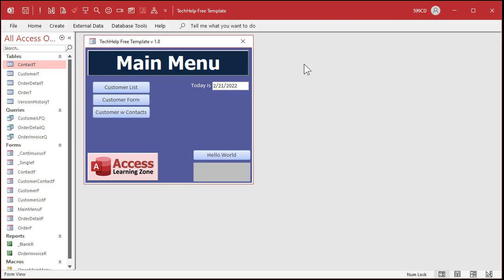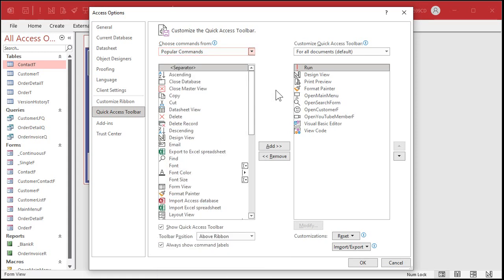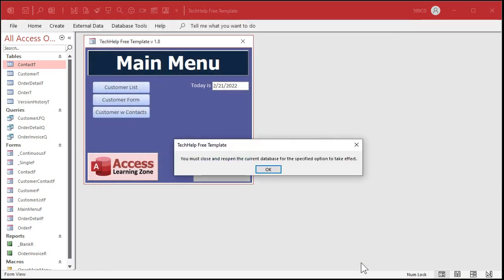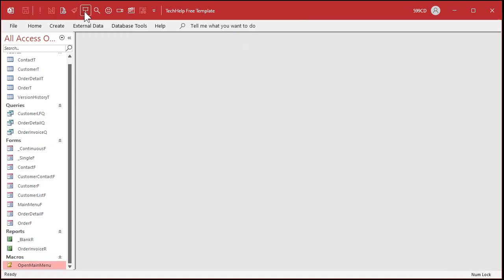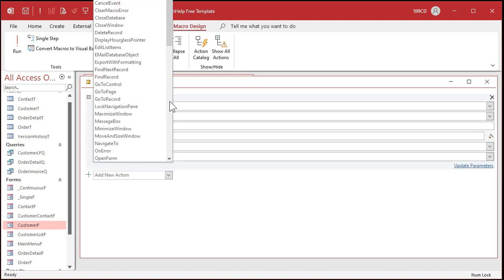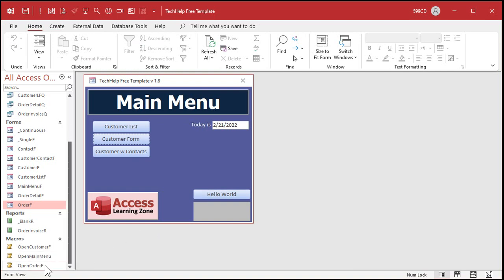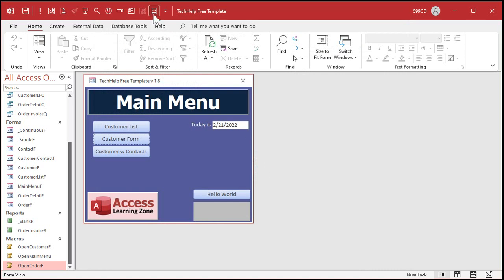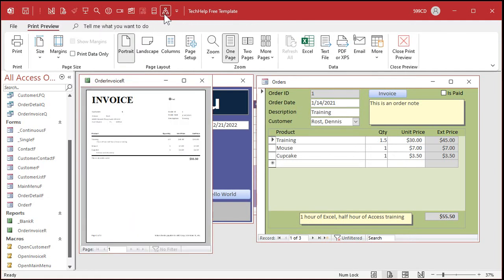Customize Microsoft Access Quick Access Toolbar. Add Features. Open Forms, Reports. Run Macros.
In this video I'm going to show you how to customize the Quick Access Toolbar in Microsoft Access. You can add commonly used features, make buttons to open forms and reports, and even run macros.

Aaron from Montreal, Canada (a Platinum Member) asks: I see in a lot of your videos you have buttons on that toolbar across the top of your Access window. That looks cool. How do you set that up? I'd love to be able to put some commands I use often up there. Can you use it to open forms and reports?

Silver Members and up get access to an Extended Cut of this video. Members will learn how to assign commands to global keystrokes that will work throughout Microsoft Access. Want to press CTRL-M to open your Main Menu, or SHIFT-F1 to print a report? We'll learn how using AutoKeys and SubMacros. We'll also learn how to run global functions with the RunCode command.